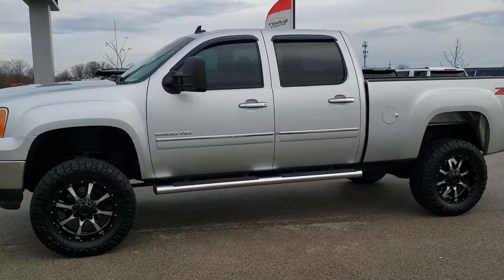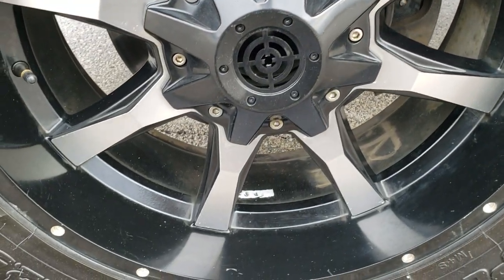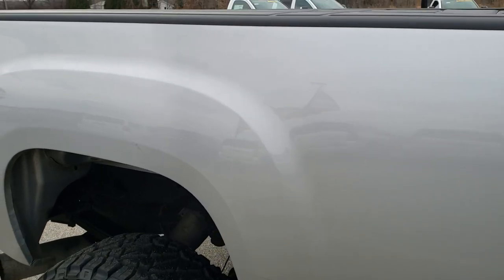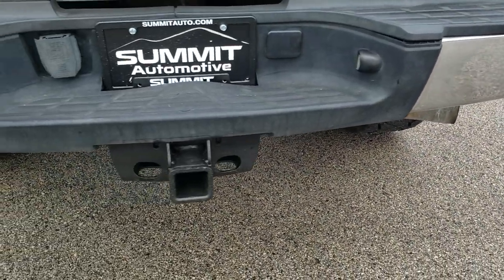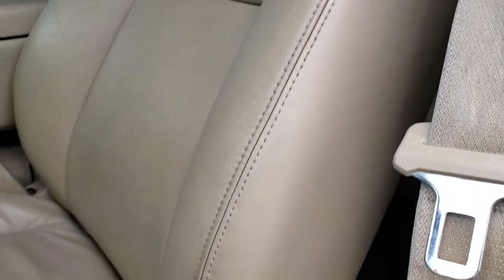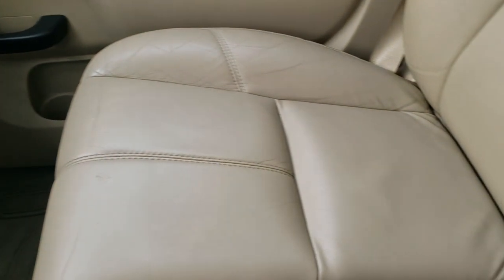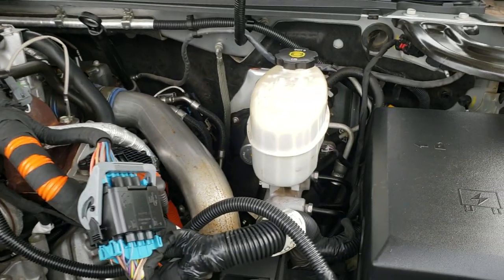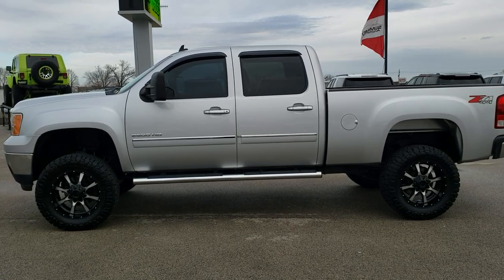LIFTED 2014 GMC SIERRA 2500 CREW DURAMAX QUICKSILVER WALK AROUND REVIEW 10343 SOLD! SUMMITAUTO.com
This Lifted 2014 GMC Sierra 2500 SLE1 in QuickSilver Metallic is the truck we did a walk around review of today.

Thank you for checking out this video of this Lifted 2014 GMC Sierra 2500 SLE1 in QuickSilver Metallic.

STOCK: 10343
PRICE: $38,999
MILES: 68,659
MAKE: GMC
MODEL: SIERRA 2500
VIN: 1GT120C81EF140370
LOCATION: FOND DU LAC OSHKOSH WISCONSIN, 54937 TRUCKS ON 41

6.6 Liter V8 Duramax Diesel, LML Engine with 397 Horsepower, Full Four Door Crew Cab, Short Box 6 1/2 Foot Shortbox, SLE1 Package 3SA SLE, 6 Speed Automatic Allison Transmission with Optional Manual Tap Shift, Turn Dial 4x4 Four Wheel Drive 4WD, Z71 Offroad Suspension Package Z-71, Rough Country 2 Inch Leveling Lift Kit, Reverse Backup Camera in Rearview Mirror, Onstar System, Power Driver's Seat, Tan Leather Seats, 40/20/40 Split Front Bench Seating with Center Seat Hidden Storage Compartment, Full Towing Package with Receiver Trailer Hitch, Wiring and Transmission Cooler Tow Package, Factory Brake Controller, Factory Exhaust Brake, Heated Telescopic Tow Power Mirrors with Built-in Directional Signals, Stabilitrak Traction Control, 3.73 Gears with Automatic Locking Differential Limited Slip Differential, 20 Inch Rims Premium Wheels, Painted and Polished Aluminum Rims Premium Wheels, Four Wheel Disc Brakes, Factory Chromed Stepbars, Fog Lights, Vent Shades, EZ Raise Assist Tailgate, Locking Tailgate, Chrome Trimmed Grill, AM / FM Radio Tuner, Sirius/XM Satellite Radio Capabilities Sirius / XM, CD Player, Bluetooth, Hands-Free Phone Controls Blue Tooth, Auxiliary MP3 Jack Portable Audio Connection, USB Jack Portable Audio Connection, Keyless Entry System, Adjustable Height Seatbelts, Driver and Passenger Front Air Bags, L.A.T.C.H. Child Safety System, Multi-Function Steering Wheel Controls, Compass, Outside Temperature Display and Mileage Display, Dual Multi-Zone Climate Control , Weathertech Floormats, Air Conditioning AC, Cruise Control, Power Locks, Power Windows, Tilt Steering Wheel, Automatic Headlights Autolamp, Quicksilver Metallic Silver, Very clean inside and out! This is one of the sharpest 2014 GMC Sierra 2500 crewcab shortbox 3/4 ton lifted trucks on our lot! Make your move before this super clean 4wd is gone!

STOCK: 10343
PRICE: $38,999
MILES: 68,659
MAKE: GMC
MODEL: SIERRA 2500
VIN: 1GT120C81EF140370